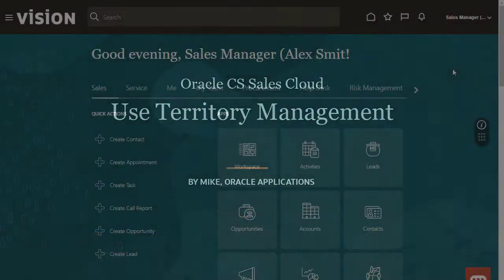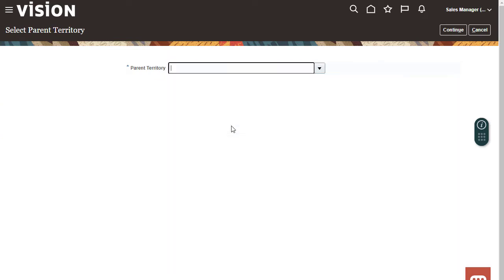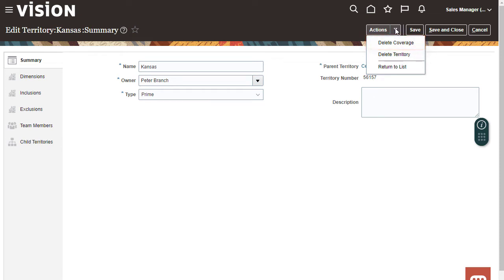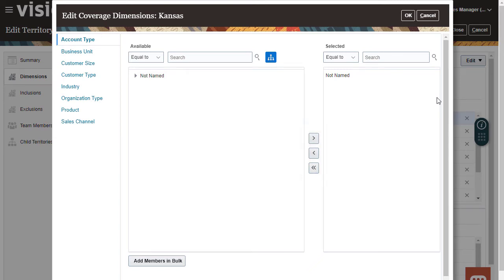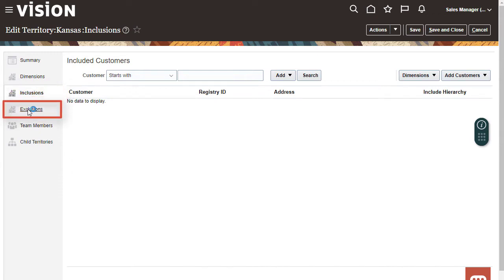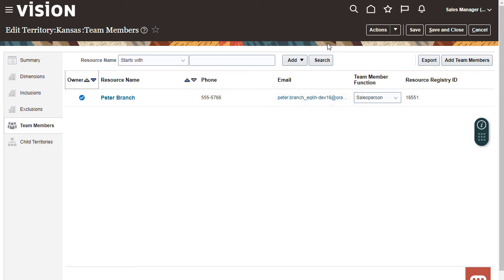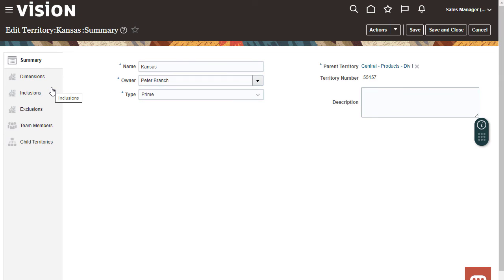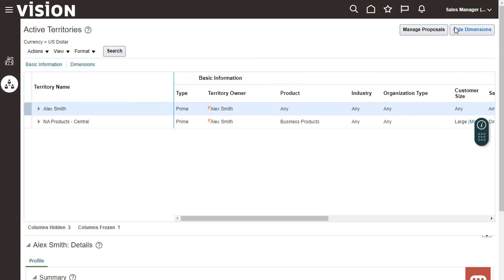Territory Management | Use Territory Management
Learn how to create and change active territories.